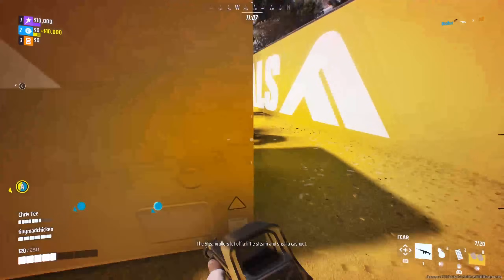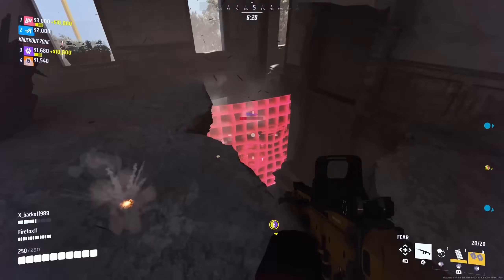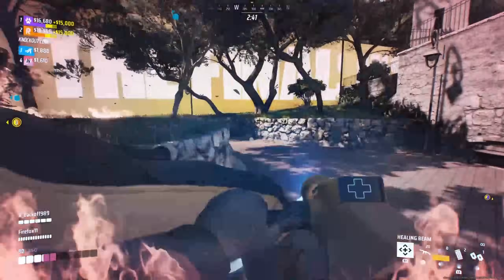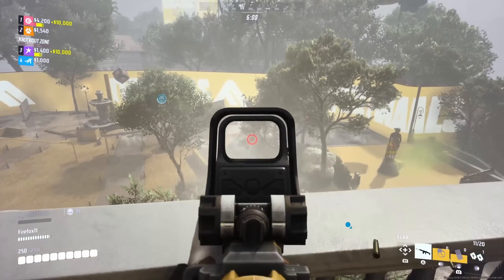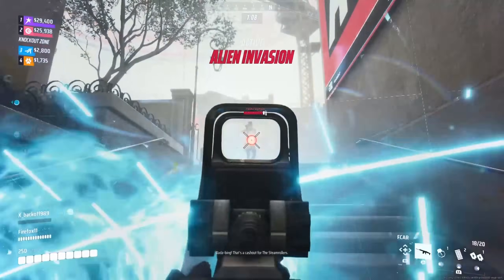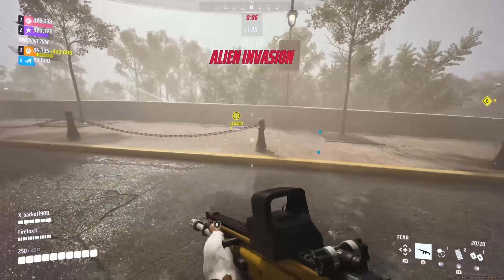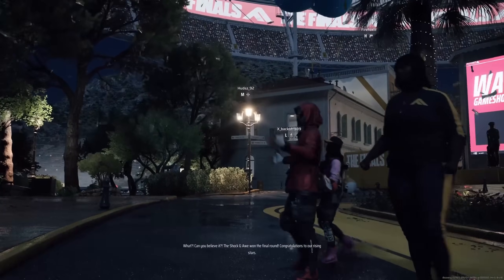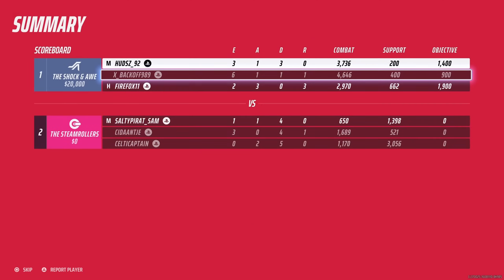Work Smarter. Not Harder. To Win More in The Finals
This medium build carried me and my team to back to back wins using pretty simple tactics. Today I talk through the tactics and strategy we use to get kills, secure cashouts and get the all important win.

The Finals is a team based FPS game where teamwork is the most important aspect. It includes massive server side destruction and a competitive style of FPS like we haven't seen before. The first season includes an all new Las Vegas map and new weapons like throwing knives.

The Finals launched season one on December 8th 2023 and is available on PC, Playstation and Xbox, it reached 250,000 peak players on steam in it's launch weekend.

00:00 - Intro
01:30 - First match
06:18 - Second match
10:56 - Final match